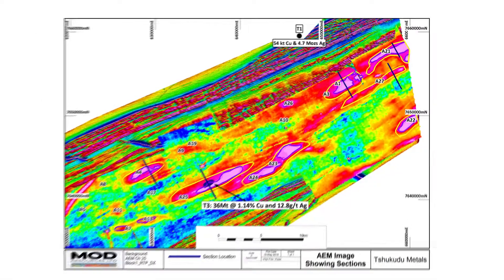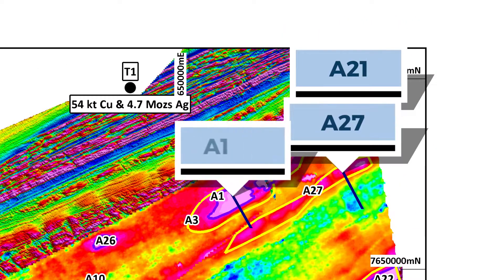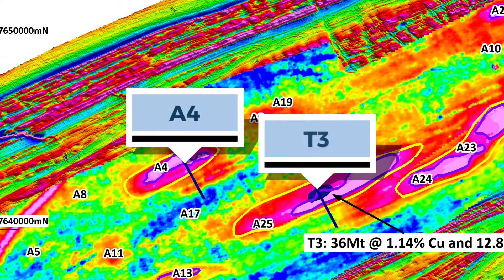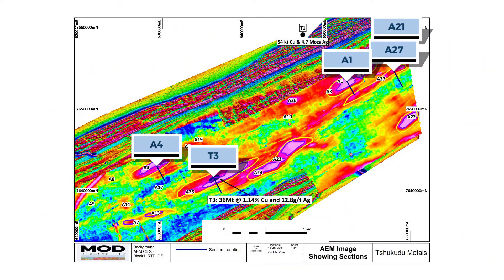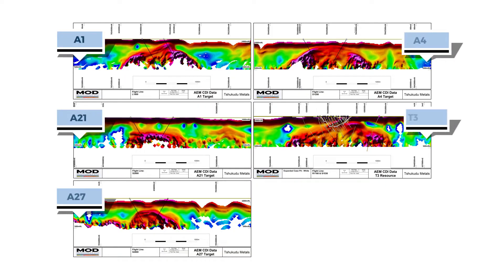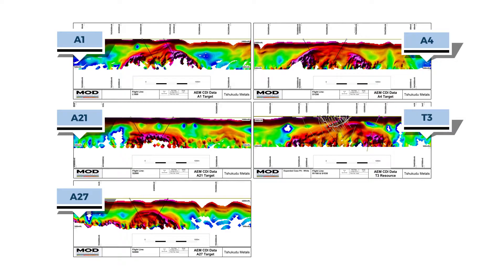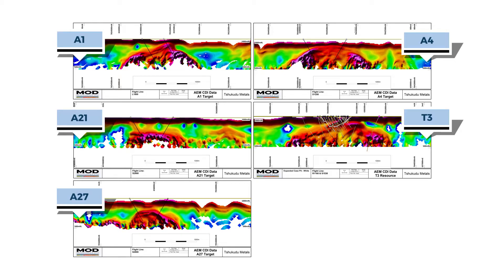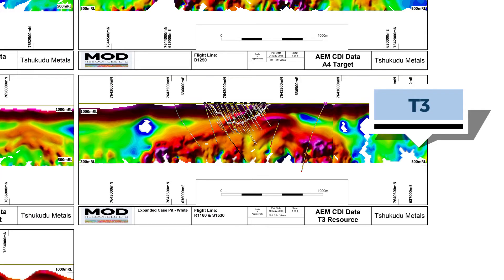Major Drilling Campaign Commences at T3 Dome Complex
Julian Hanna, Managing Director of MOD Resources, explains major drilling campaign at the T3 Dome Complex. EM points to a series of large conductive domes, spread over a wide area. Seven of these 'buried domes' to be drilled in Phase 1 of a 60 DD drilling campaign.